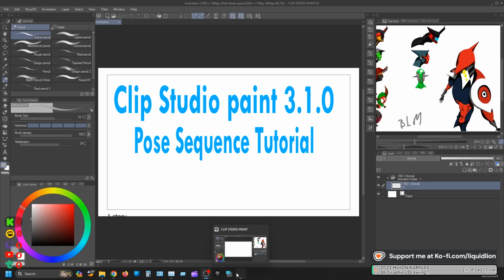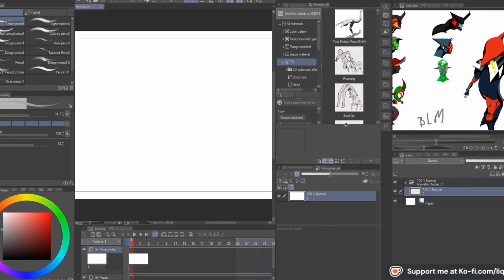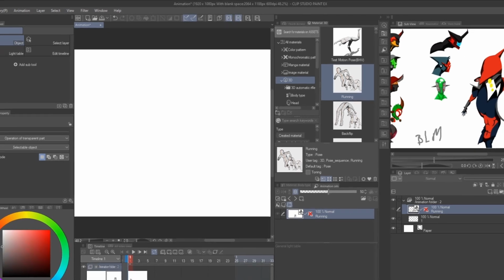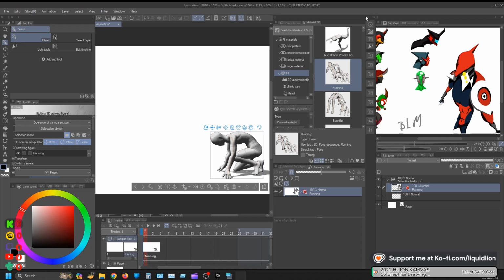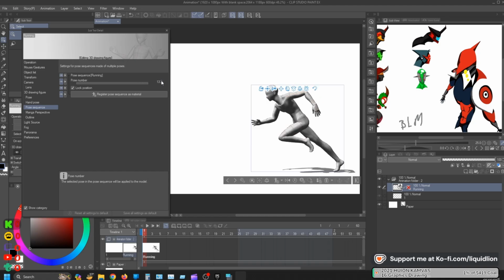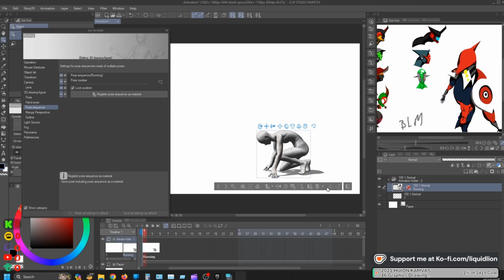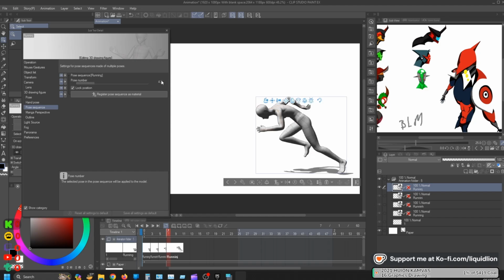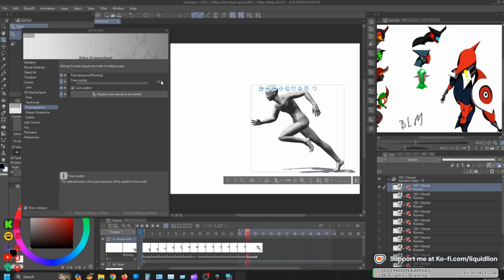Clip studio paint easy Pose Sequence Tutorial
Follow and support if you can.